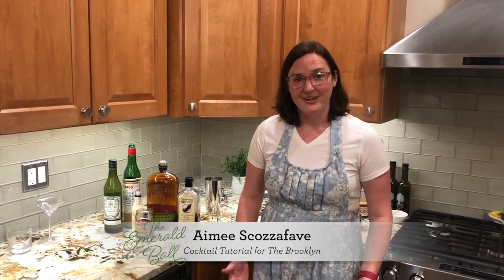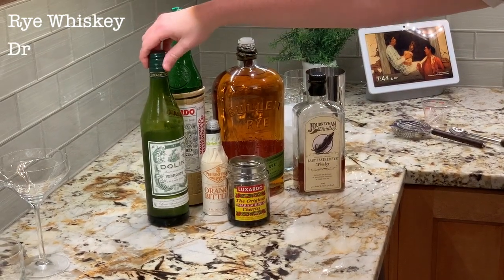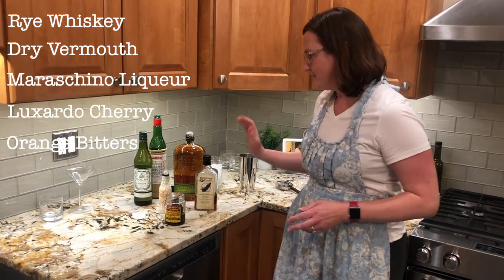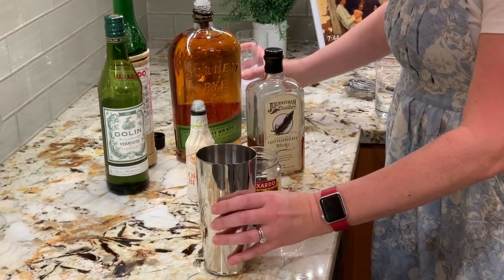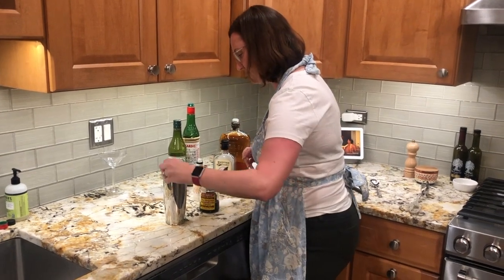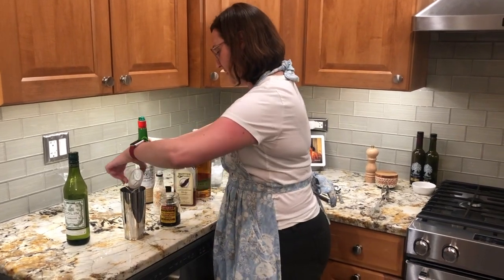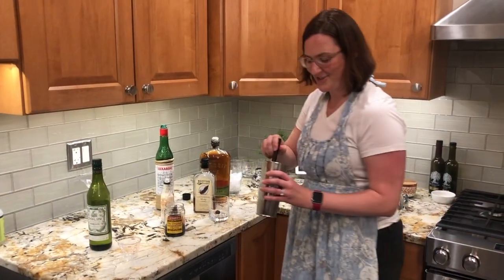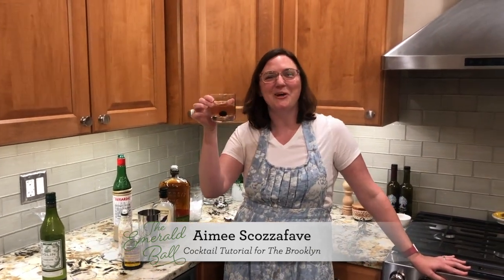Specialty Cocktail for OSP Emerald Ball: The Brooklyn with Aimee Scozzafave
This video is about Brooklyn Cocktail